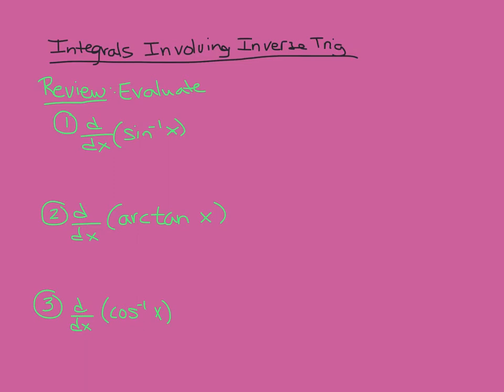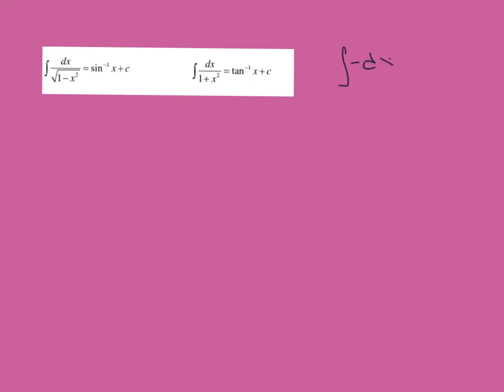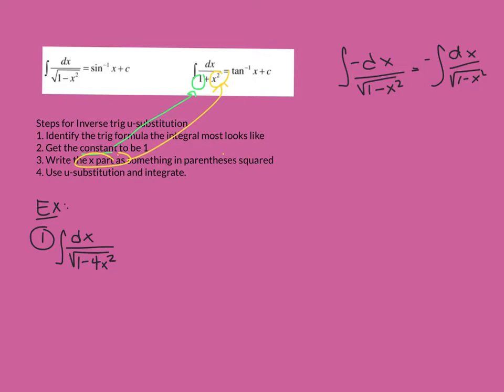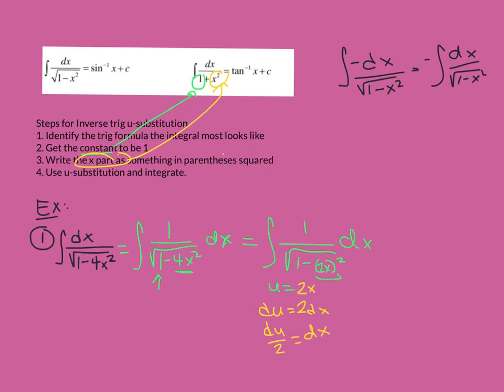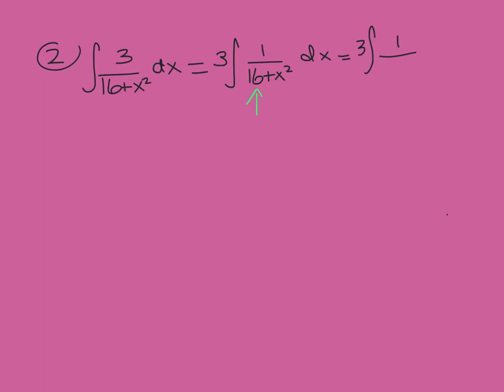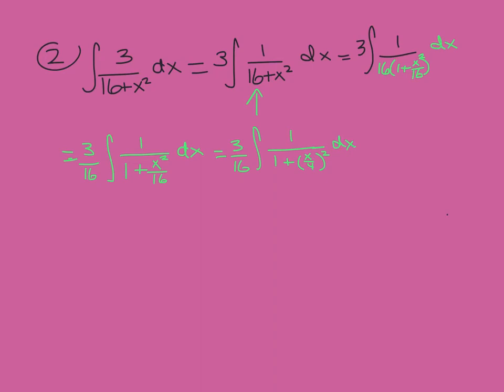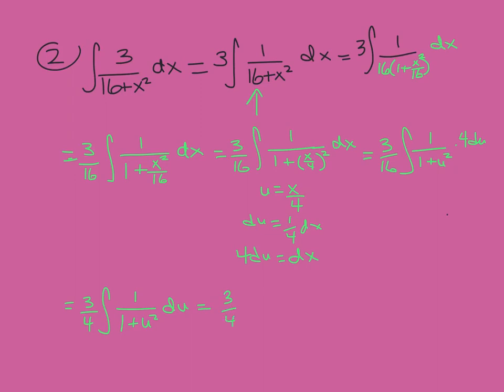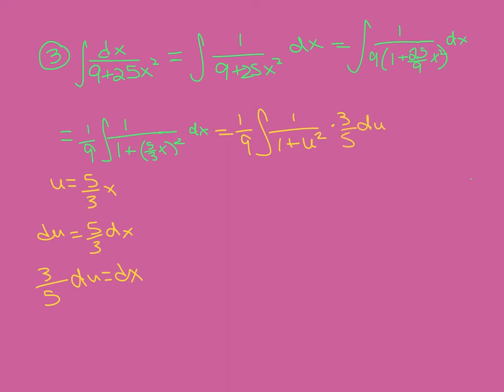Calculus: 6.2 Integrals Involving Inverse Trig Functions